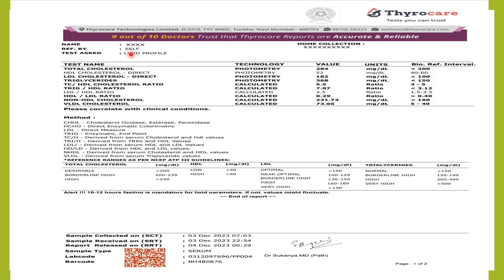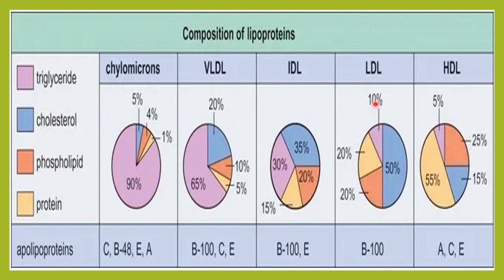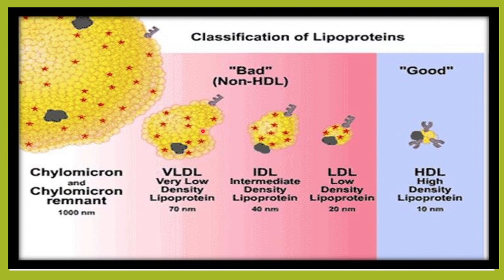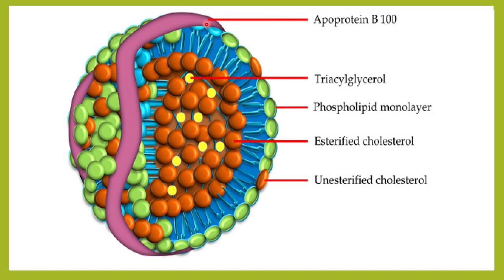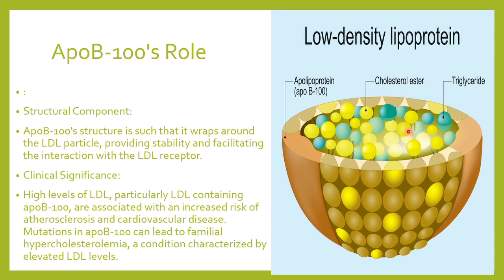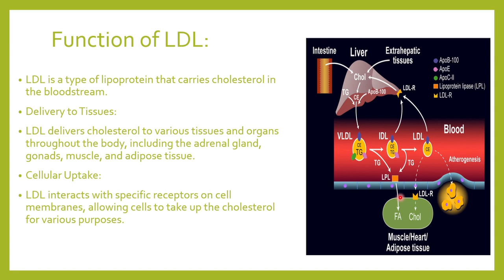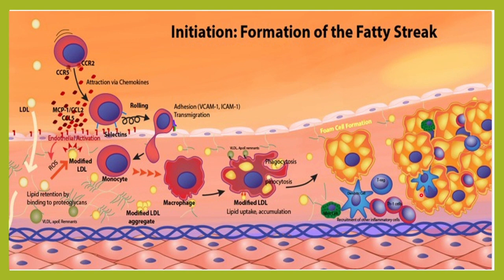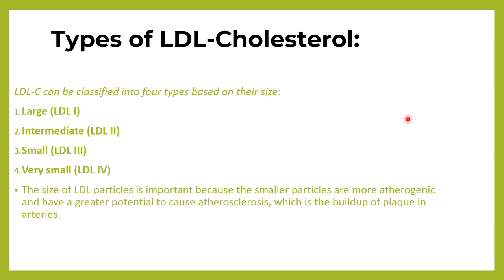LDL (LOW DENSITY LIPOPROTEIN) STRUCTURE AND FUNCTION.NORMAL RANGE CAUSE OF HIGH BAD CHOLESTROL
LDL CHOLESTROL
LDL BAD  Cholesterol
NORMAL RANGE OF LDL CHOLESTROL
LDL HIGH
CAUSES OF HIGH LDL
LDL 180MG/DL
LDL 140MG/DL
SYMPTOMS OF
TREATMENT OF HIGH  LDL CHOLESTROL
CAUSES OF HIGH  LDL CHOLESTROL
HOME REMEDIIES TO REDUCE HIGH LDL CHOLESTROL
MEDICINES TO REDUCE HIGH  LDL CHOLESTROL
TABLET TO REDUCE   HIGH LDL CHOLESTROL
LDL METABOLISM.
Low-density lipoprotein cholesterol (LDL-cholesterol) is commonly known as “bad” cholesterol because elevated levels of this type of cholesterol have been linked to a higher risk of developing cardiovascular disease. LDL-cholesterol is a type of lipoprotein that transports cholesterol from the liver to cells in different parts of the body.
When LDL-cholesterol levels are high, it can result in the accumulation of plaque in the arteries, which can increase the likelihood of developing cardiovascular diseases such as heart attacks and strokes.The primary apolipoprotein in LDL is apolipoprotein B-100 (apoB-100). This protein is a major structural component of LDL, and it also serves as a ligand for the LDL receptor, facilitating the uptake of LDL particles by cells. Each LDL particle contains one molecule of apoB-100. ApoB-100's structure is such that it wraps around the LDL particle, providing stability and facilitating the interaction with the LDL receptor. Clinical Significance:
High levels of LDL, particularly LDL containing apoB-100, are associated with an increased risk of atherosclerosis and cardiovascular disease. Mutations in apoB-100 can lead to familial hypercholesterolemia, a condition characterized by elevated LDL levels. Atherosclerosis:
This plaque buildup narrows the arteries, restricting blood flow and increasing the risk of heart disease, stroke, and peripheral artery disease.
Importance of LDL,FUNCTION OF LDL.While high LDL is detrimental, LDL also plays a role in transporting cholesterol to cells, which is essential for cell function, hormone production, and other vital processes.LDL-C can be classified into four types based on their size:
.Large (LDL I)
Intermediate (LDL II)
Small (LDL III)
Very small (LDL IV)
The size of LDL particles is important because the smaller particles are more atherogenic and have a greater potential to cause atherosclerosis, which is the buildup of plaque in arteries.LDL metabolism involves the formation, circulation, uptake, and degradation of LDL particles, primarily within the liver and other tissues. LDL, derived from VLDL, carries cholesterol and is crucial for delivering it to cells for various functions, including cell membrane synthesis and hormone production. The liver also uses LDL to produce bile acids. VLDL to IDL to LDL:
The liver produces VLDL, which is then converted to IDL by lipoprotein lipase (LPL) in the blood. Hepatic triglyceride lipase (HTGL) further converts IDL to LDL.There’s a lot you can do to lower your LDL cholesterol. For many people, starting with lifestyle changes can make a big difference. Here are some changes you can make:
Eat heart-healthy foods like those in the
Avoid tobacco use of any kind. This includes vaping.
Get more physical activity. Aim for 30 minutes of aerobic exercise a day.
Maintain a weight that’s healthy for you. Ask your provider what your ideal weight range should be.
Find ways to lower your stress. Long-term stress may raise your LDL and reduce your HDL.
Discuss your medical regimen with your provider. Some of your medications may make your LDL levels higher.Many factors — some of which you can’t change — can give you high levels of LDL. Factors that affect your LDL include:
What you eat. Fatty meats (like sausage), full-fat dairy products (like cheese) and bakery (like doughnuts) and fast foods (like french fries) contain high amounts of saturated fat and, in some cases, trans fat. These two types of fat raise your LDL cholesterol.
Your body weight. Having overweight/obesity can raise your LDL cholesterol.
Tobacco products. Tobacco use (even smokeless tobacco and vaping) lowers your HDL cholesterol (the kind that gets rid of extra LDL cholesterol). Less HDL leads to a raised LDL level.
Medications. Some medicines you take to manage other conditions can make your LDL level go up. Blood pressure medicines and HIV medicines are common examples.
Medical issues. You can have a higher LDL level if you have diabetes, chronic kidney disease or HIV.
Age. As you get older, your cholesterol levels naturally go up.
Sex. Females typically have higher LDL levels after menopause.
Your genes. If your close biological family members have high cholesterol, you may face a higher risk, too.
LDL VS HDL
A low risk for Atherosclerotic Cardiovascular Disease (ASCVD) is generally defined as a 10-year risk of less than 5%
Moderate risk for ASCVD (atherosclerotic cardiovascular disease) is typically defined as having a 10-year risk of 7.5% to 20%. This means there's a moderate chance of experiencing a cardiovascular event, like a heart attaCK